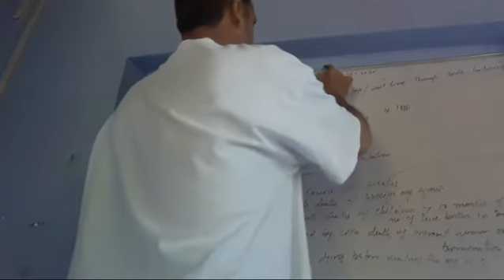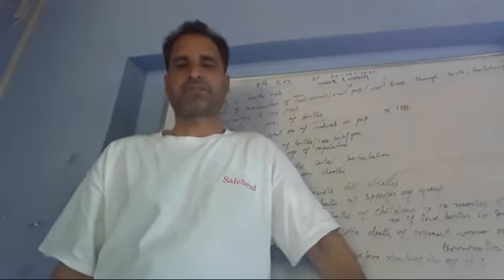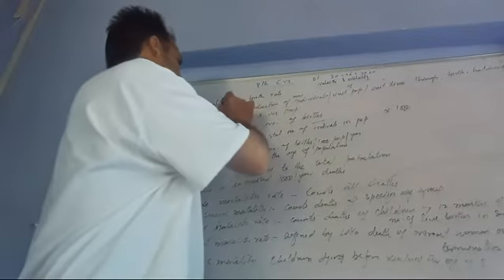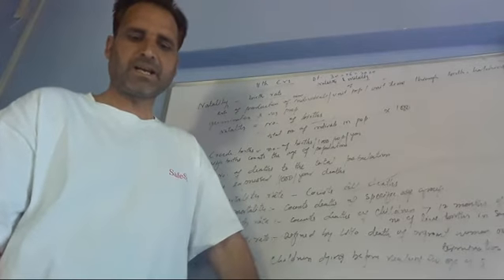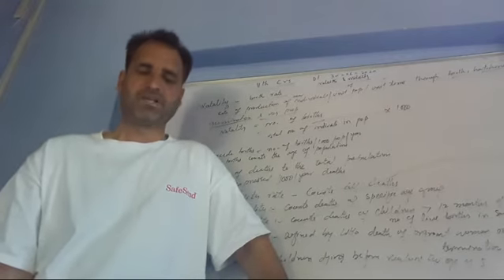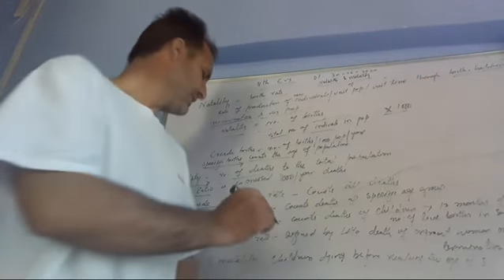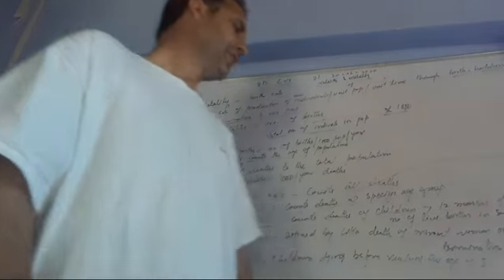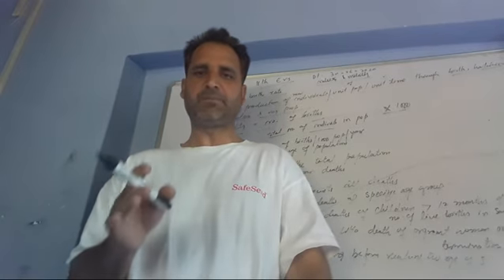Pirzada Mohd Iqbal Shah 11th/EVS/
Topic;_Natality and Motality